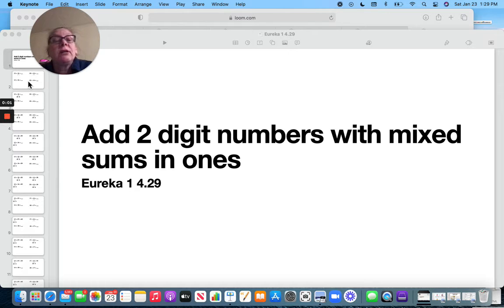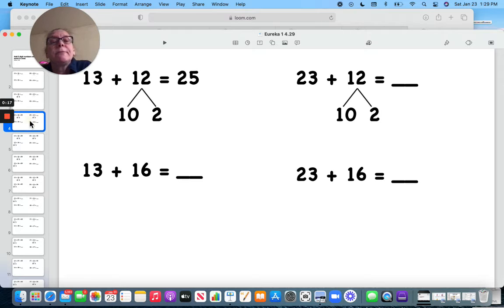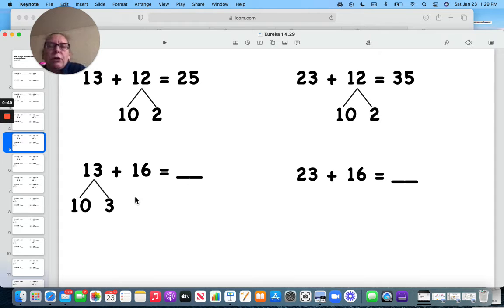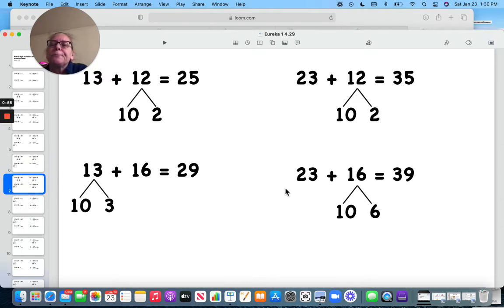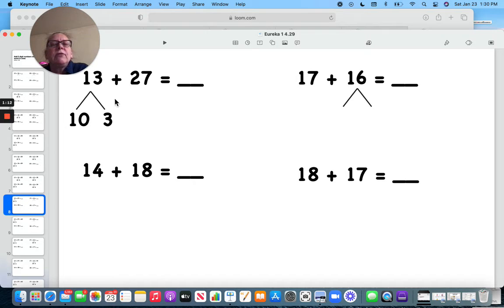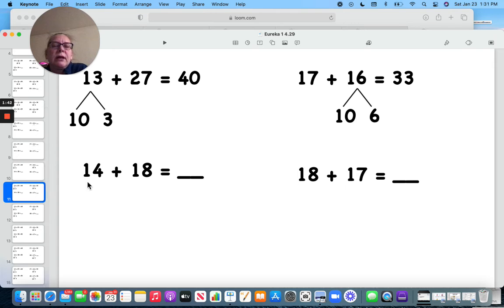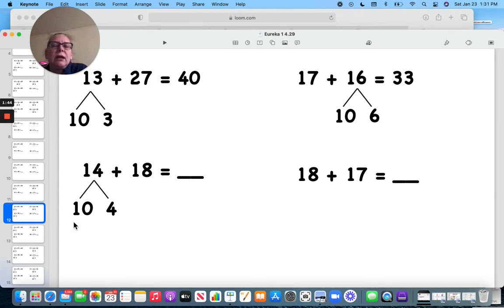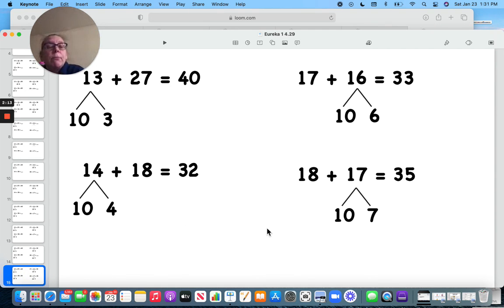Eureka 1 4 29